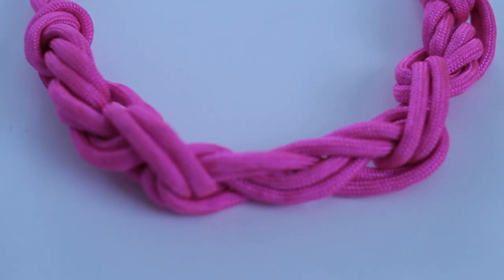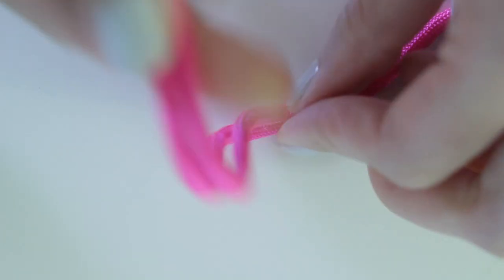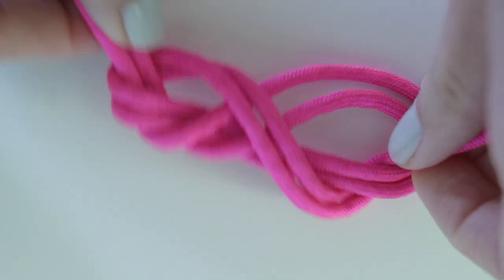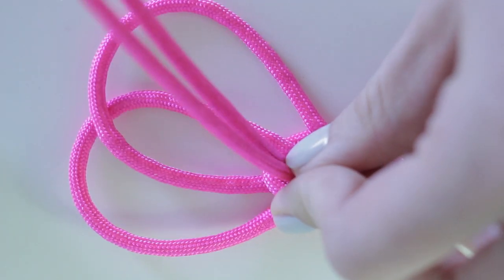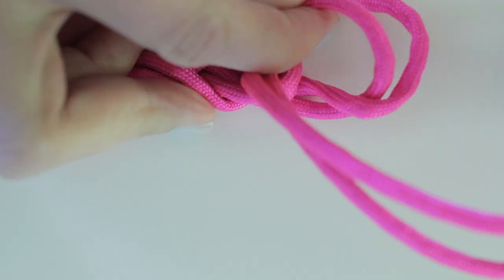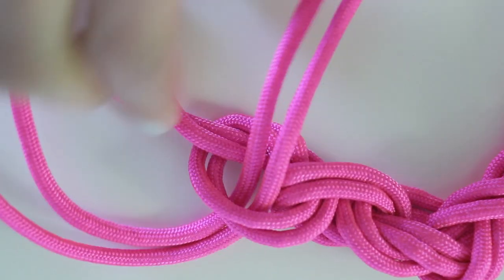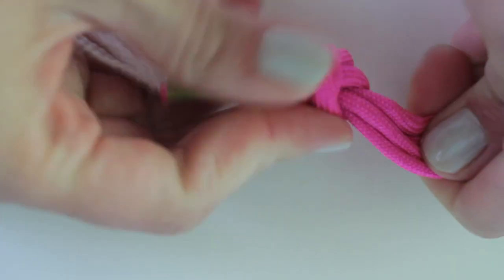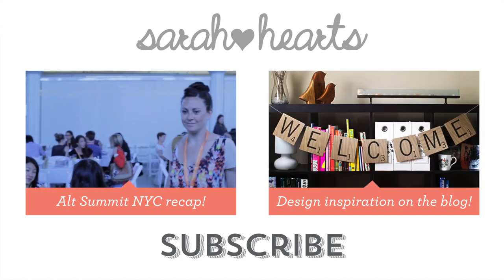DIY Corded Knot Necklace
Today I'm showing you how to make a necklace out of parachute cord. It's inspired by Kate Spade Saturday and makes a perfect summer accessory.

SUPPLIES:
2, 90" pieces of #550 parachute cord
Tape
Scissors
Lighter

DIRECTIONS:
1. Tape the 2 stands of cord together at both ends.
2. Find the center of the cord and tie a regular knot, so it looks like a pretzel. Make sure both ends of the cord are on top of the knot.
3. Bring the one end through one side of the loop. Repeat this step on the other side. Pull both ends tight.
4. Bring one ends through one of the knots at the end. Create a knot and pull tight. Repeat on the other side.
5. Keep tying these knots until you have 4 knots on both sides of the center knot.
6. Tie the ends into a knot. Make sure the necklace is the length you want and that it fits over your head. Use the scissors to cut the ends off.
7. Carefully use the lighter to burn the cut ends of the cord. This prevents it from fraying.